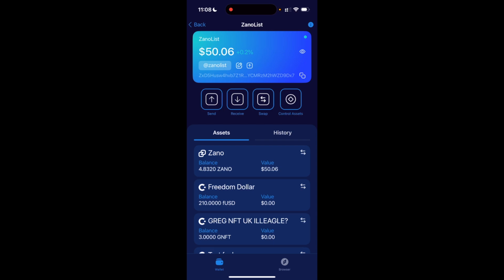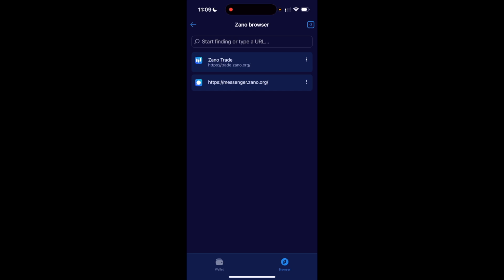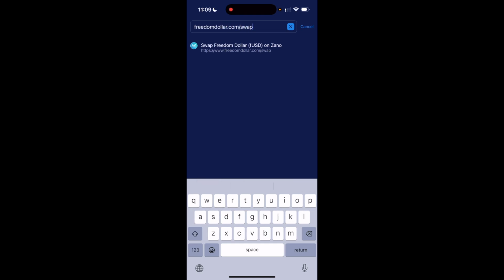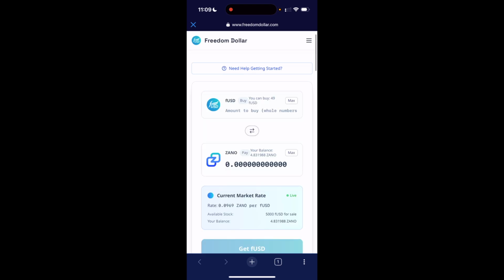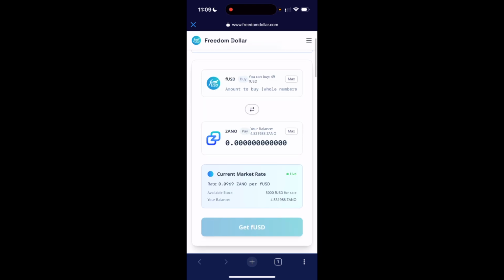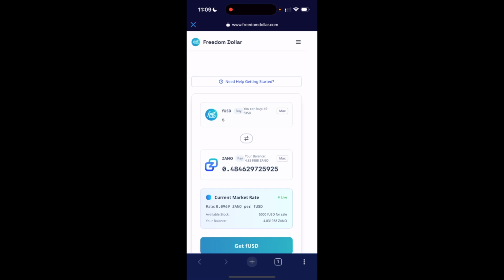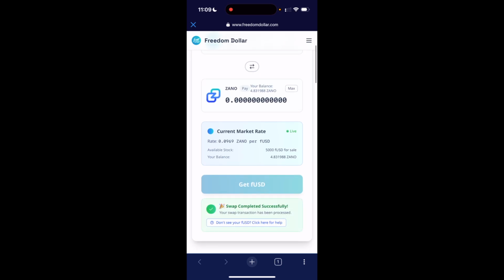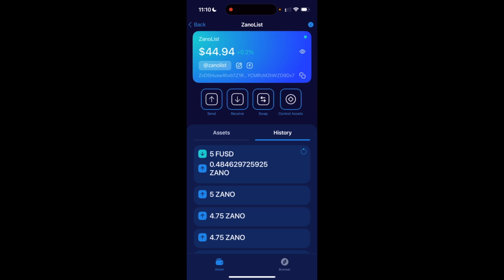How to Buy & Sell fUSD on Mobile — Easy & Fast!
In this quick tutorial, we’ll show you how to easily buy and sell Freedom Dollar (fUSD) using ZANO on FreedomDollar.com on the iOS and Android Zano App — no sign-ups, no delays, just pure privacy.